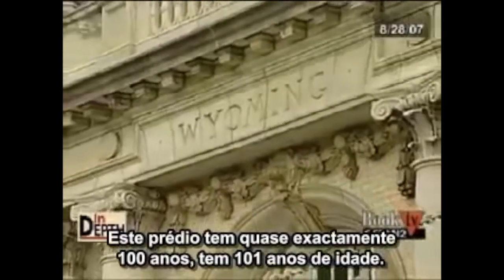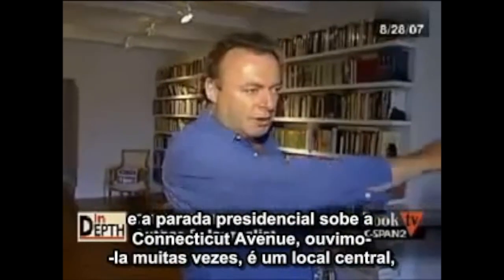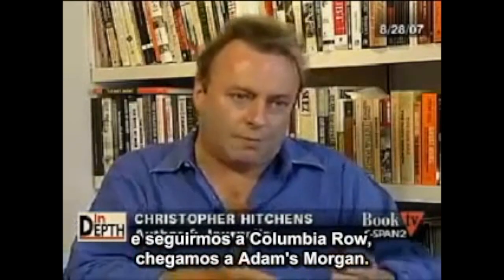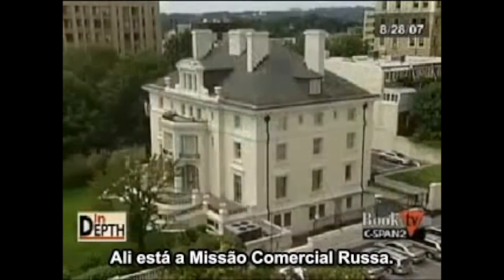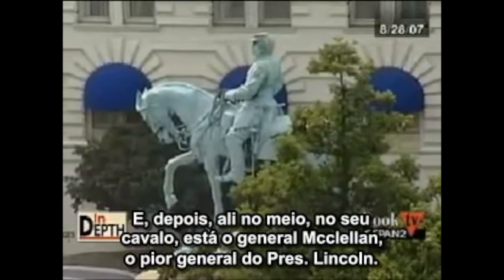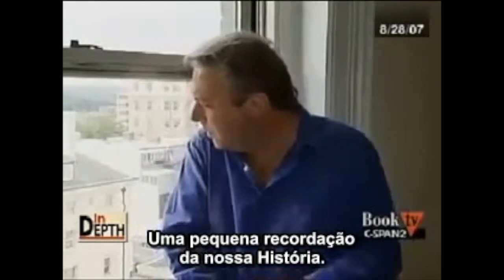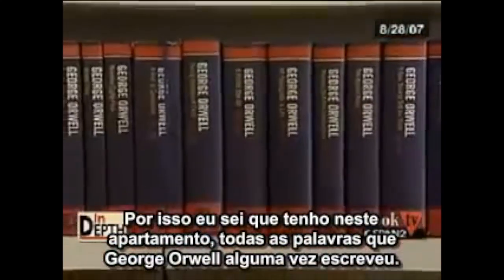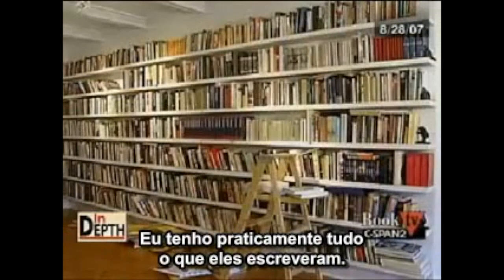Conheça mais sobre Christopher Hitchens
Visitando Christopher Hitchens

Agosto/ 2007

Entrevista realizada pelo programa BookTV do canal a cabo norte-americano C-SPAN2 mostrando o cotidiano de Hitchens em sua morada à época na cidade de Washington, EUA.
Onde o escritor fala sobre seu dia a dia, comenta sobre livros e autores que mais admira e sobre sua vida na capital americana.

Tradução (legendas) em Português Europeu do canal - AeroSnail